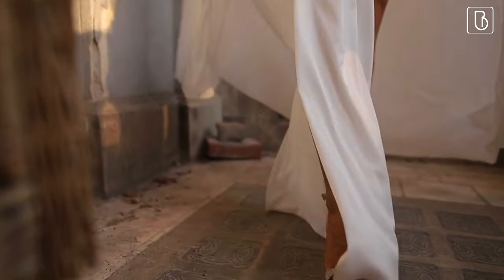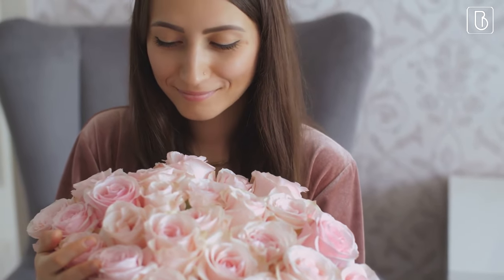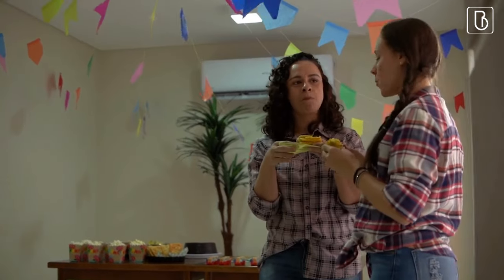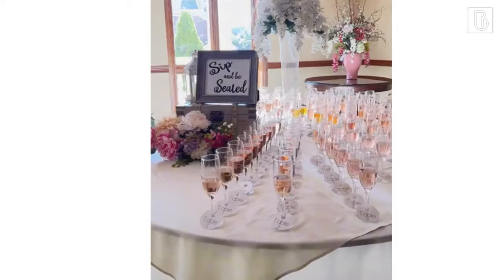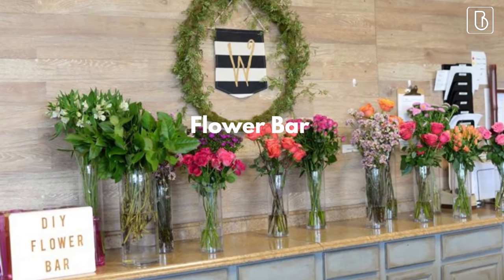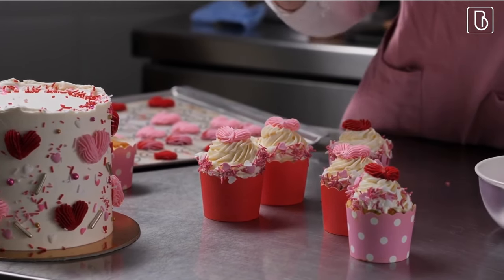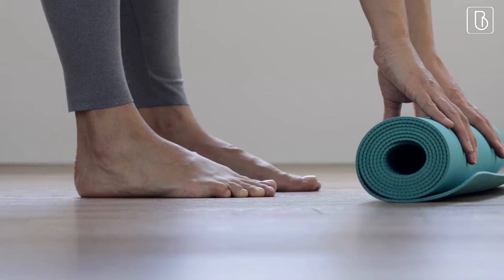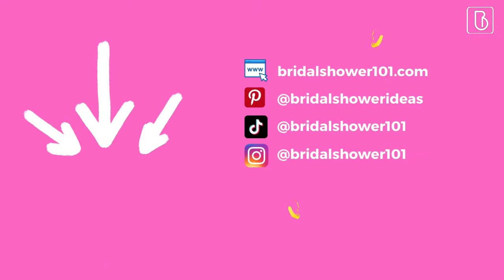9 Fun Bridal Shower Activities | Bridal Shower Ideas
Are you looking for fun and unique ideas for a bridal shower? Look no further! In this video, we'll share 9 creative bridal shower activities that will make your event exciting and memorable.

From DIY crafts and spa days to cooking classes and wine tastings, there's something for every bride-to-be. Whether you're the maid of honor or a friend of the bride, this video will provide you with all the inspiration you need to host an amazing bridal shower.

Don't miss out on these fun and elegant ideas that will make the bride feel loved and celebrated on her special day!

Timestamps
00:00 Intro
00:56 Choosing Bridal Shower Activities
01:51 Crafts
03:24 Group Activities
04:34 Pampering and Relaxation